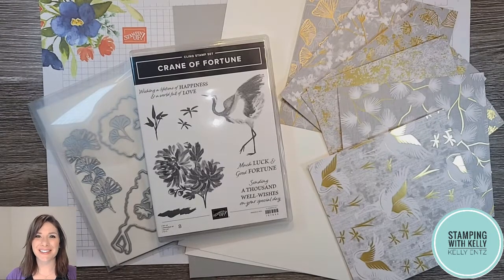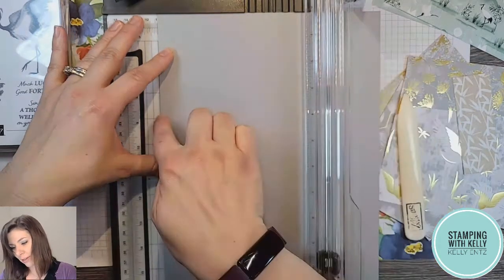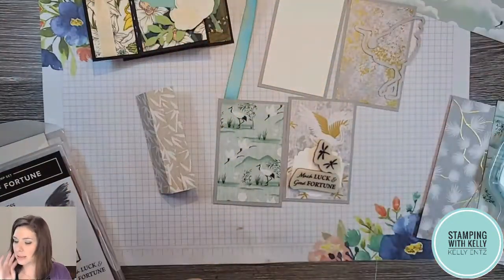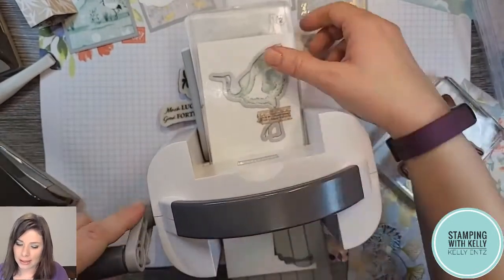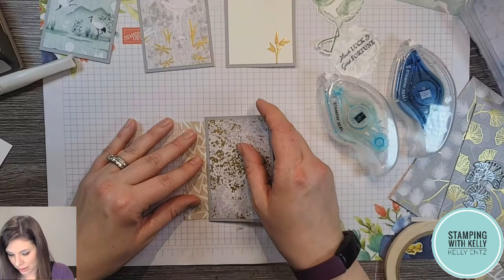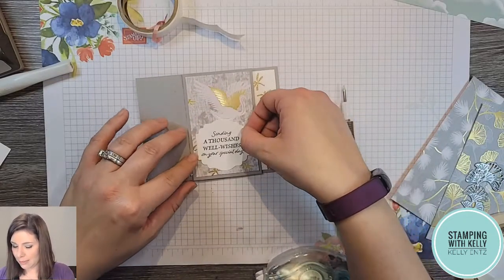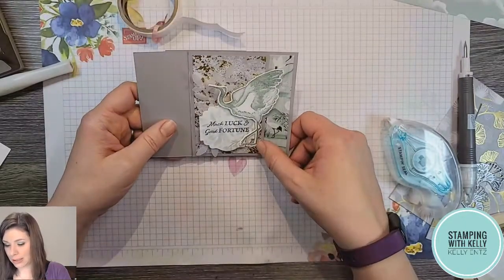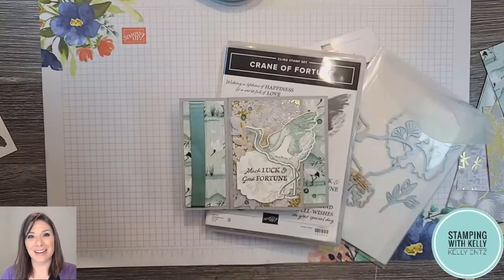Tower Pinwheel: Crane of Fortune from Stampin' Up!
This card design is deceivingly simple! You will need:

- 1 sheet of 4" x 4 1/2" Designer Series Paper scored at 1", 2", 3" & 4"
- 4 sheets of 4 1/4" x 2 3/4" cardstock
- 3 sheets of 4" x 2 1/2" Designer Series Paper
- 1 sheet of 4" x 2 1/2" Cardstock
- 4 sheets of 4" x 1 1/2" Designer Series Paper

Pair with your choice of stamps, ink and embellishments for a beautiful work of art!

• Symbols Of Fortune 12" X 12" (30.5 X 30.5 Cm) Specialty Designer Series Paper [157652] $20.00

Add all items to cart by clicking the link below, then remove what you don't need!